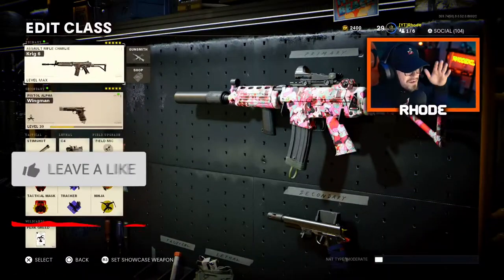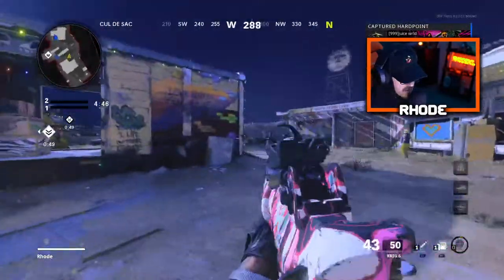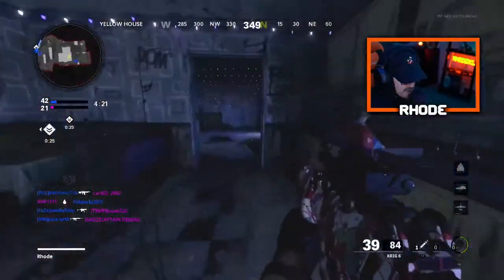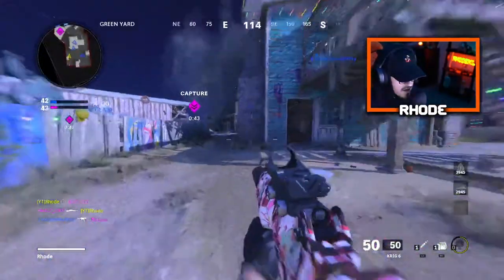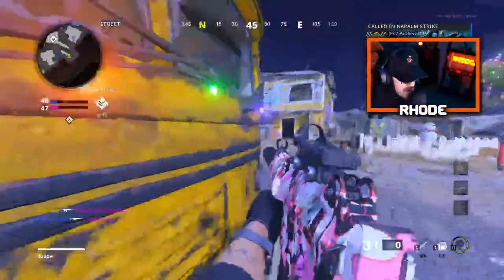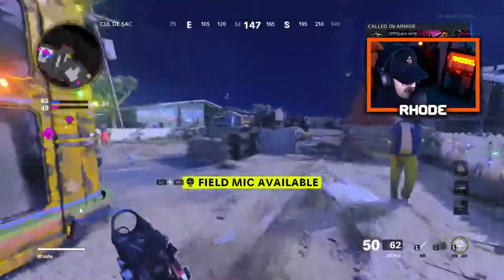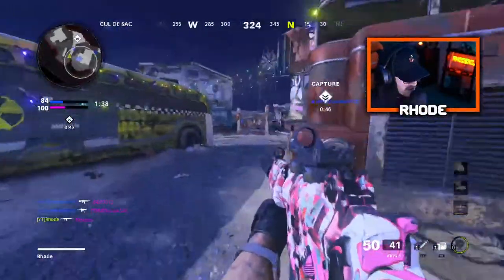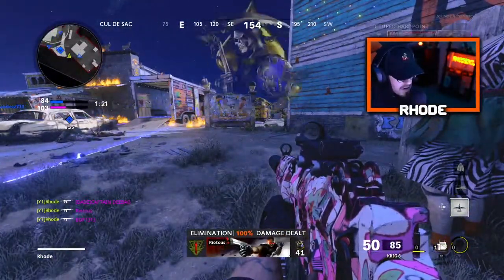NO RECOIL KRIG 6 CLASS SETUP in BLACK OPS COLD WAR! (KRIG 6 BEST CLASS SETUP in COLD WAR) COD BOCW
BEST CLASS SETUPS IN CALL OF DUTY BLACK OPS COLD WAR

My videos mainly consist of:
~ Warzone
~ New Updates